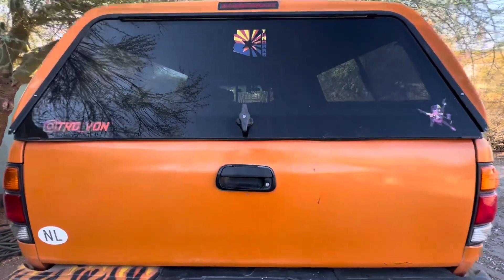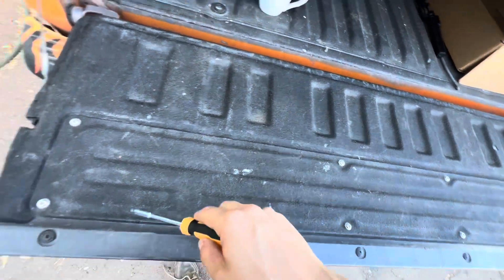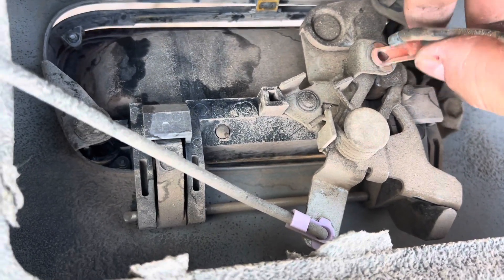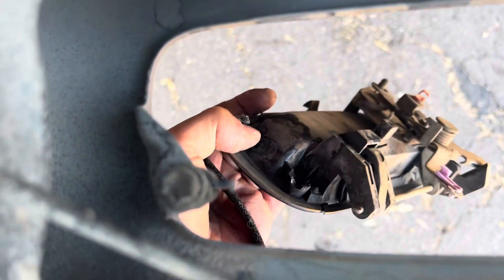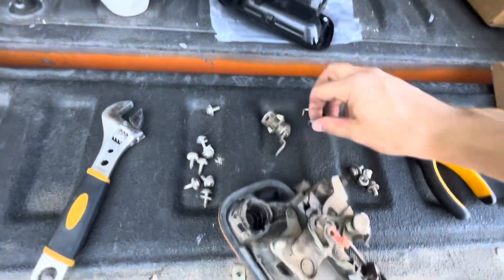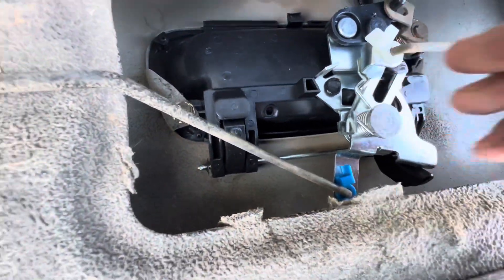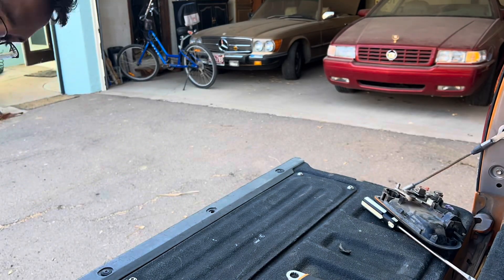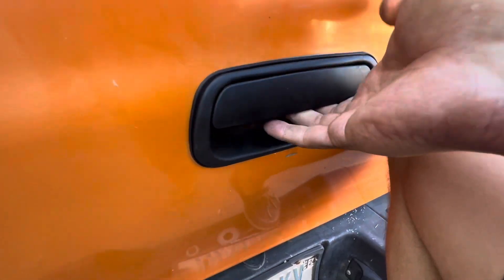How to: Replace tailgate latch on 2001 Toyota Tundra (2000-2004)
*Easy*
Replacing Tailgate latch on a first gen Tundra (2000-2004)